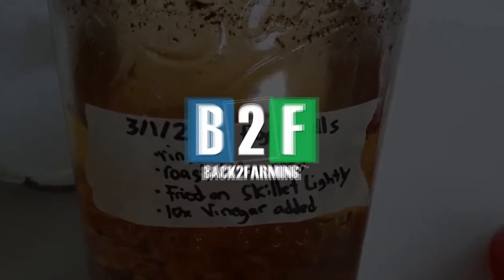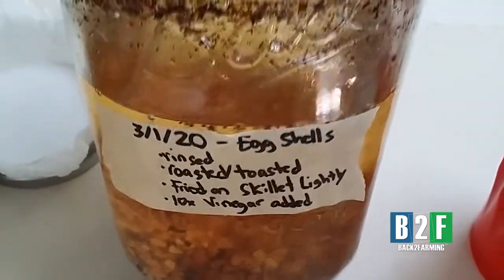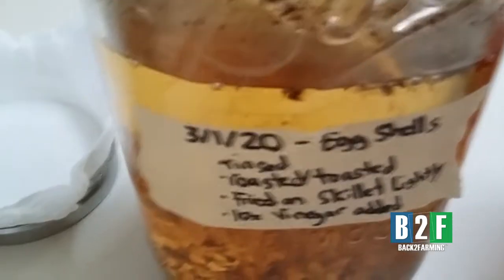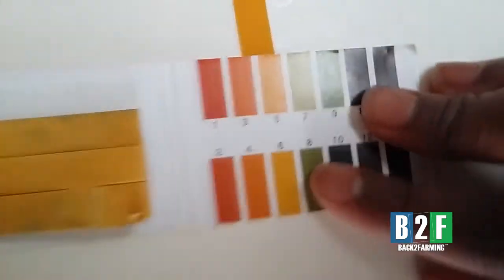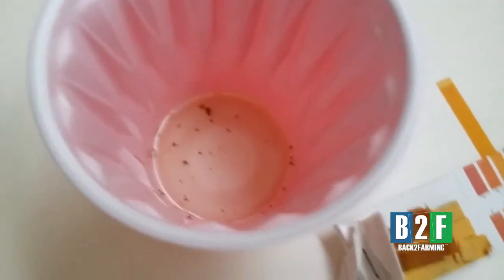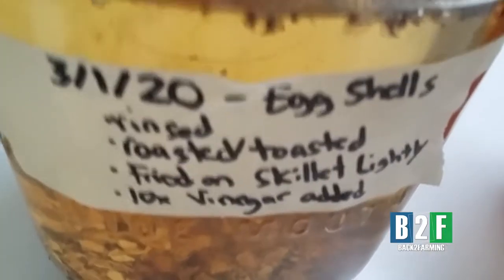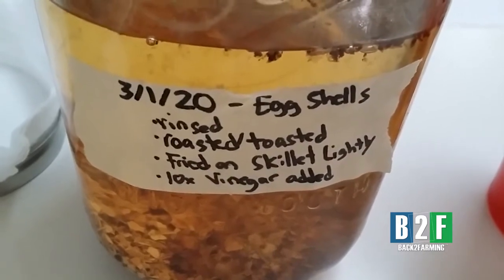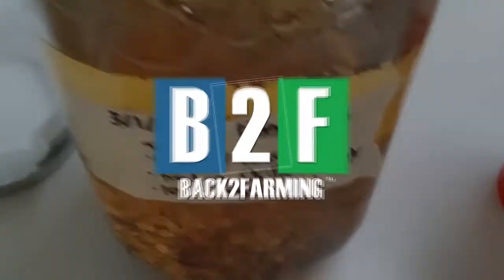Update: Crushed Egg Shells + Vinegar (One Month Later) | Liquid Calcium Fertilizer | Natural Farming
Update on our experiment making BIO-AVAILABLE Natural Calcium Liquid Fertilizer from Toasted & Roasted Egg Shells!!! It was fun and we did another batch after this!

We also checked the PH of the liquid soluble mixture afterwards!

Very fun experiment, we enjoyed it!

Scriptural Encouragement:
* ... God hath chosen the foolish things of the world to confound the wise; and God hath chosen the weak things of the world to confound the things which are mighty; (1Co 1:27 KJV)

* And base things of the world, and things which are despised, hath God chosen, yea, and things which are not, to bring to nought things that are: (1Co 1:28 KJV)

BACK 2 FARMING!
BACK TO FARMING!